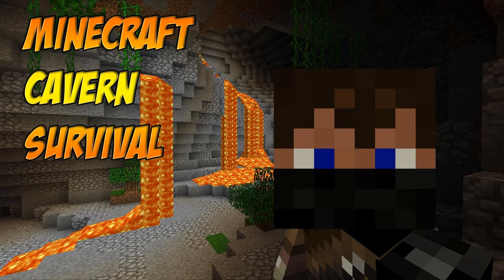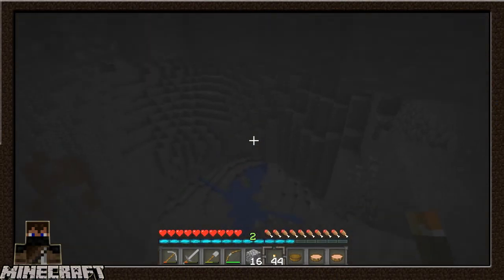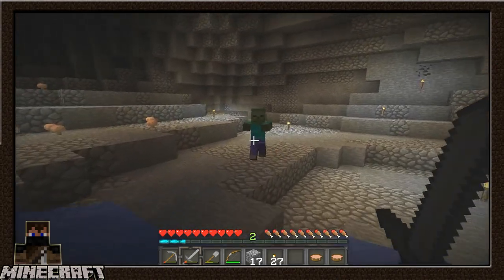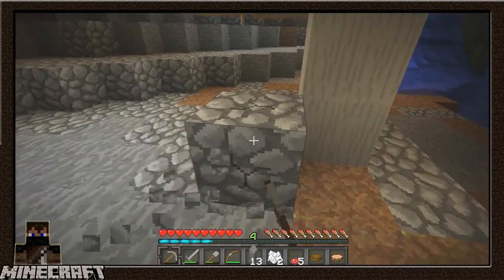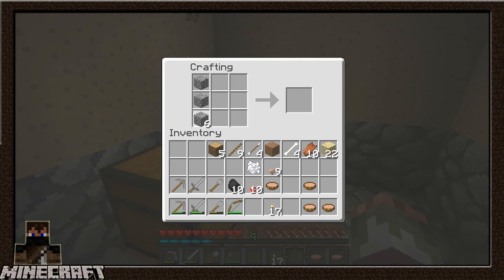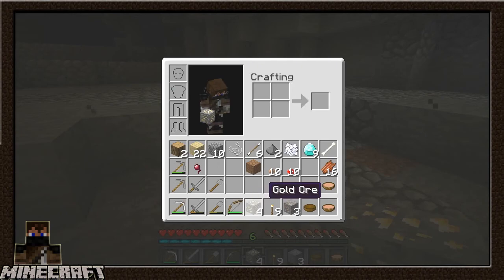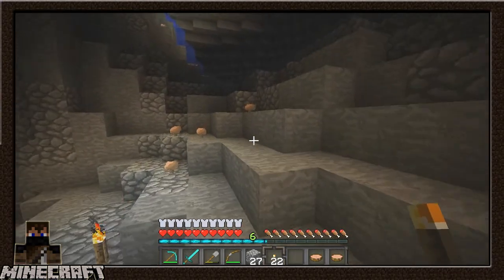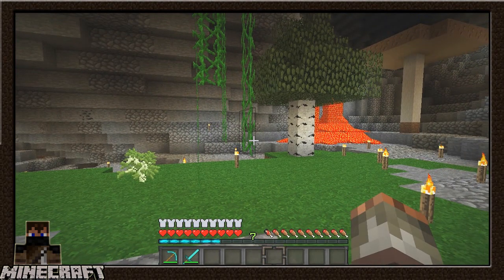Minecraft Cavern Survival Ep. 5- The promise land!